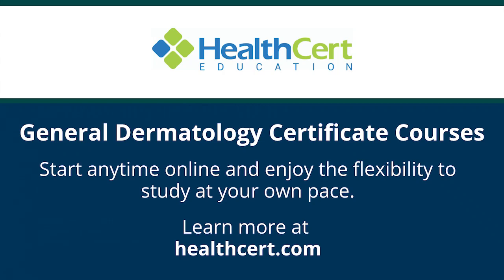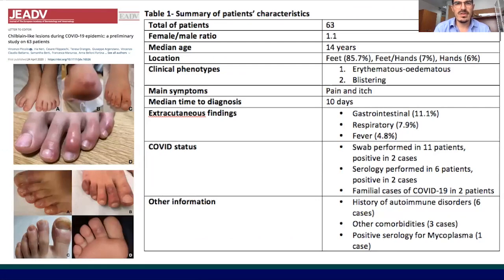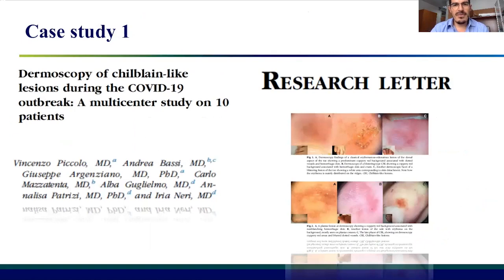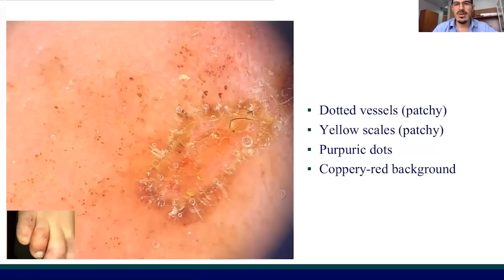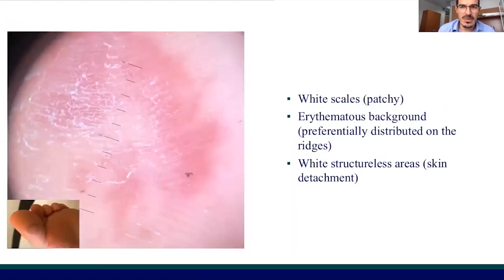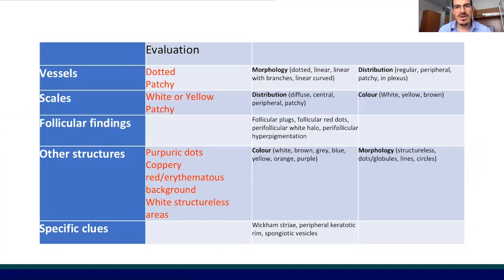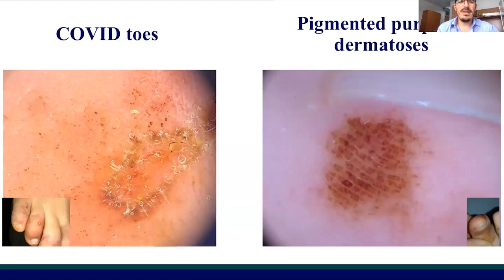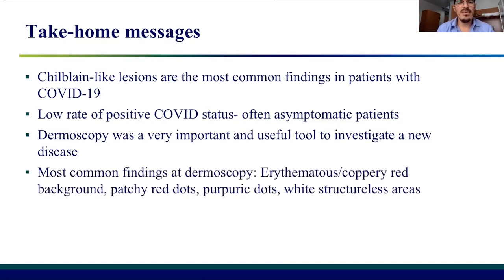Dermoscopy of covid toes | Dr Vincenzo Piccolo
Dr Vincenzo Piccolo presents his latest research into dermoscopy of covid toes.

You can learn more about dermatology with the HealthCert Professional Diploma of General Dermatology program delivered fully online and quality-assured by Bond University